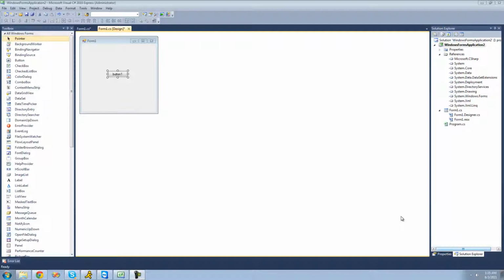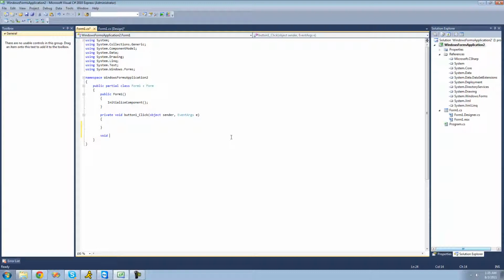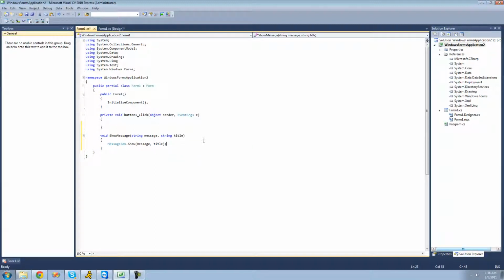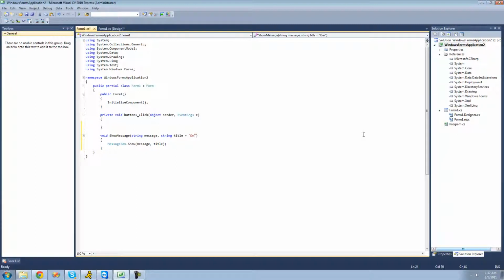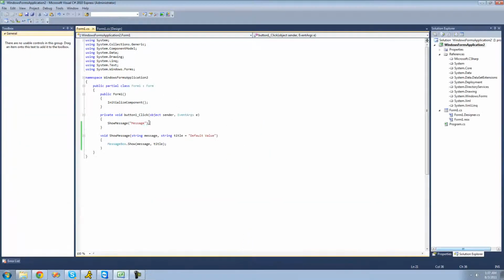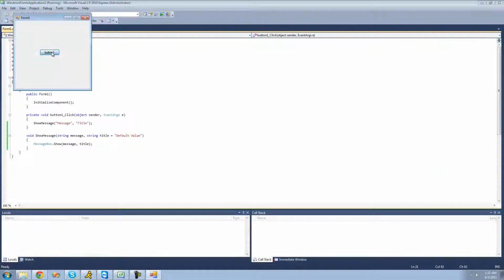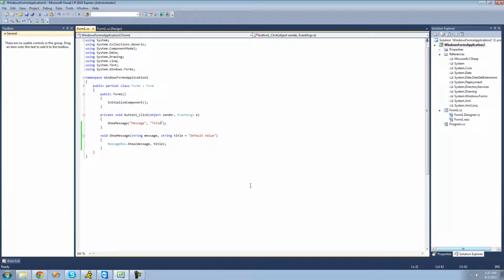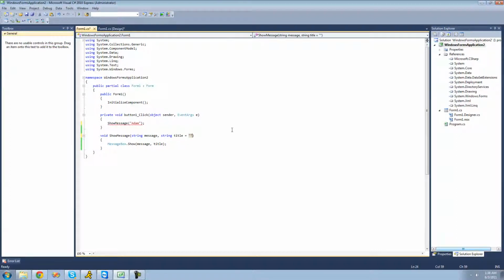166 Optional Parameters